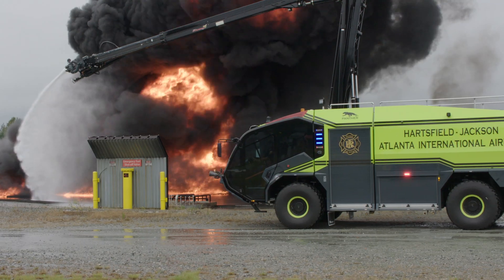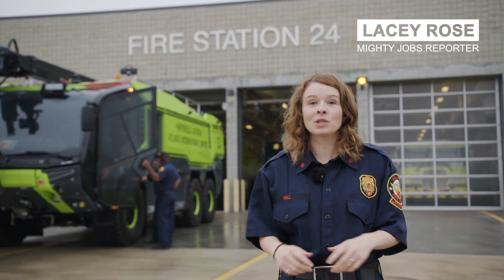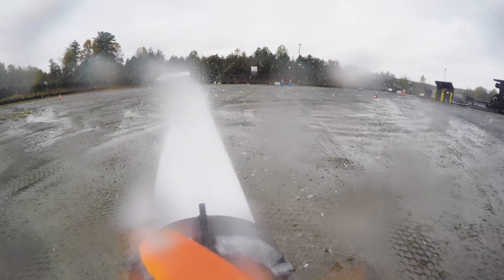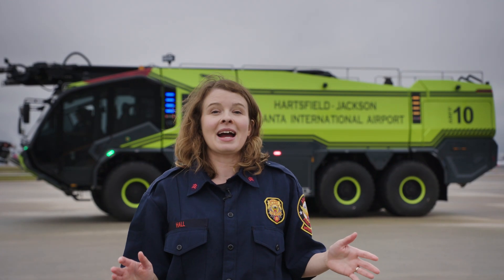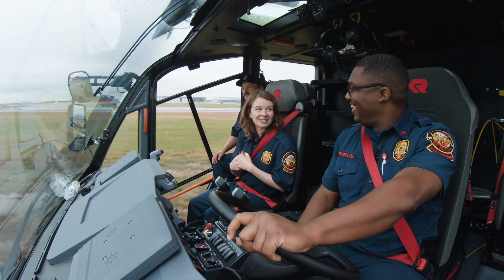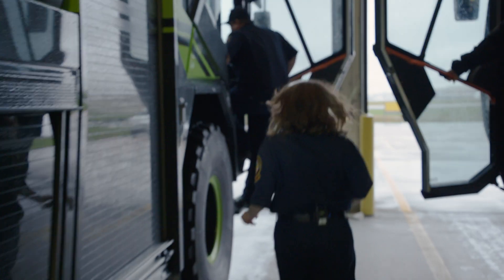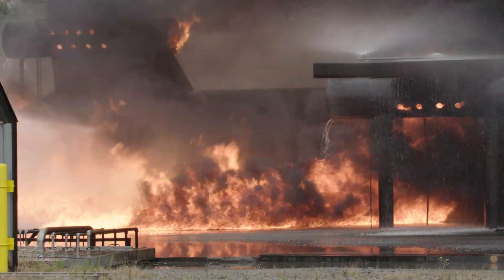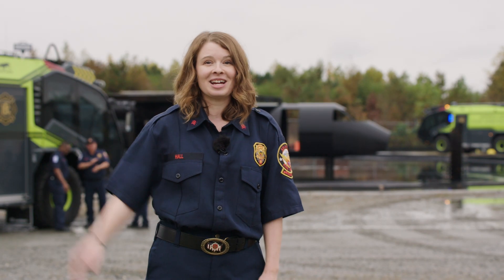Volvo Penta – Mighty Jobs – Powering a ferocious fire fighter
The Rosenbauer Panther can discharge 14,000 litres of extinguishing fluid in just 90 seconds, making it the ultimate weapon against fires. That is why it is the vehicle of choice for the fire fighting team at Atlanta International Airport – the world’s busiest airport. See it in action, and learn more about how it works, including its Volvo Penta D16 700 hp engine.